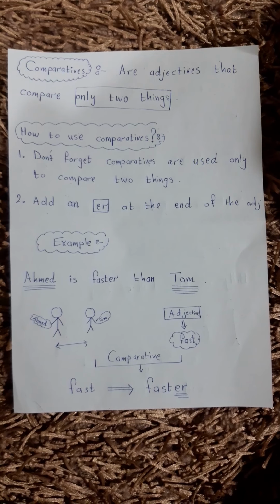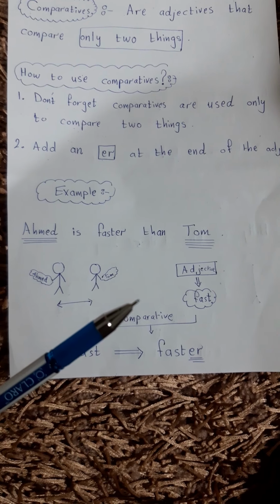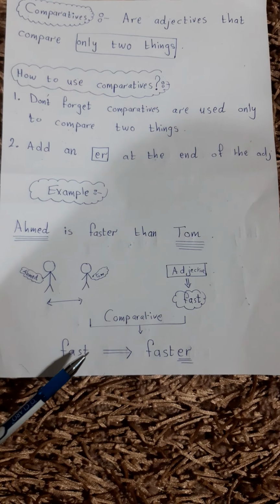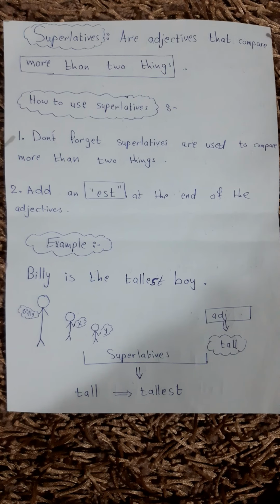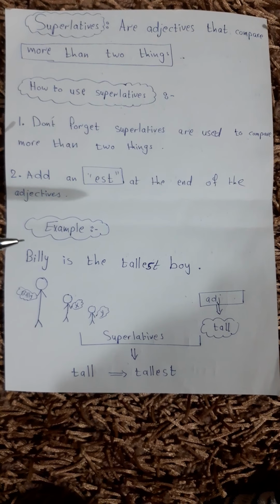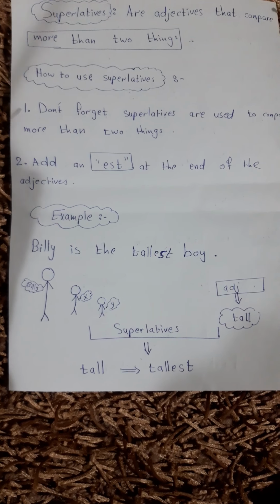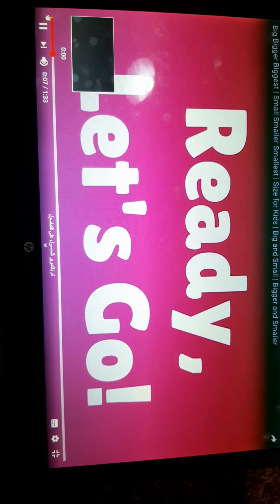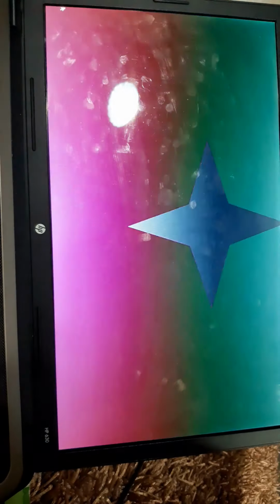April 29, 2020 /Unit9 / T hajar / 2